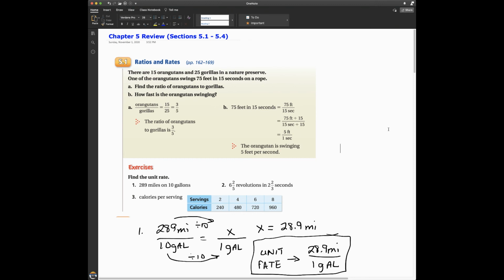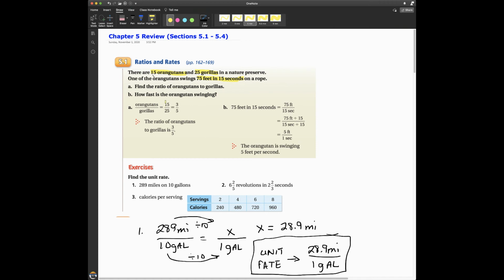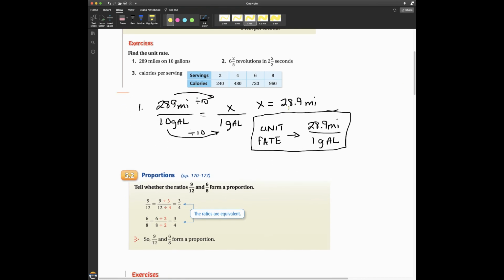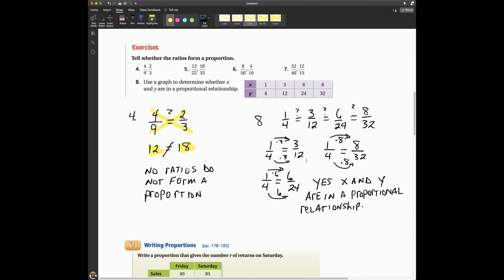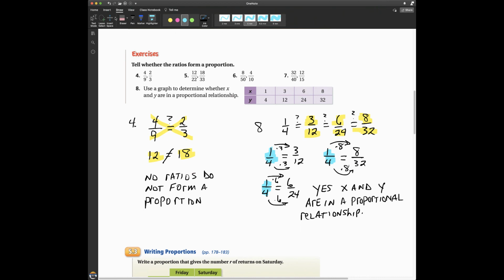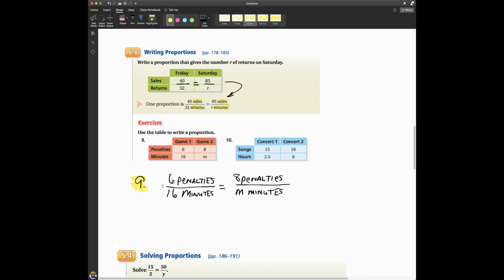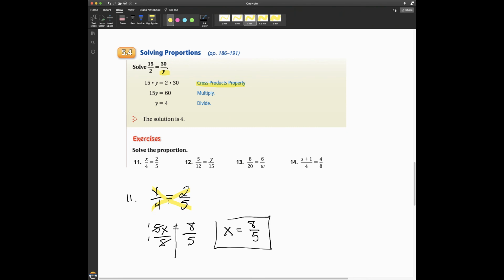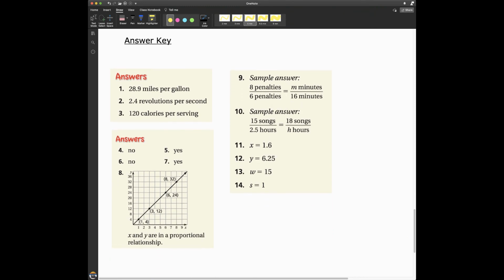Chapter 5 Review (5.1 to 5.4)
In this video, I review the key ideas from Chapter 5 (sections 5.1 to 5.4)